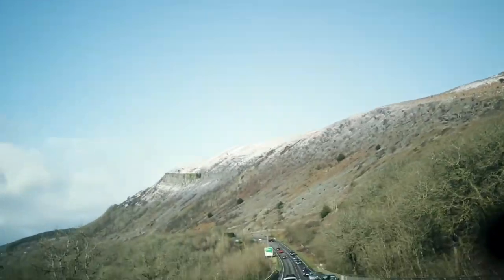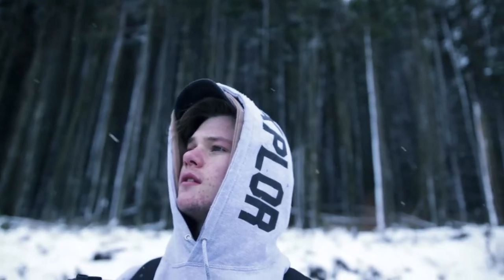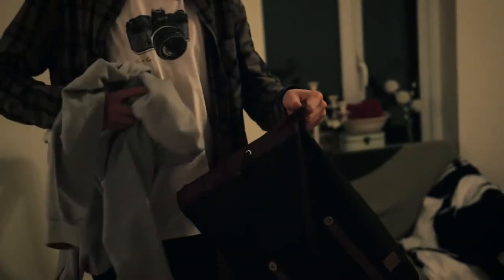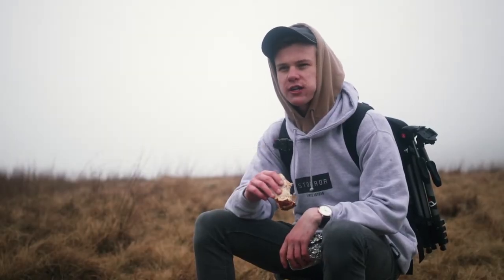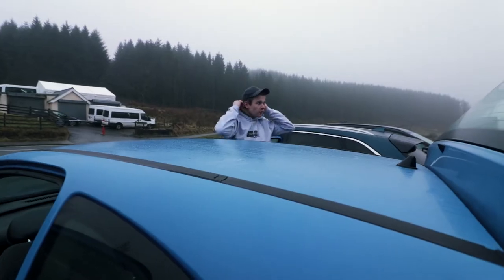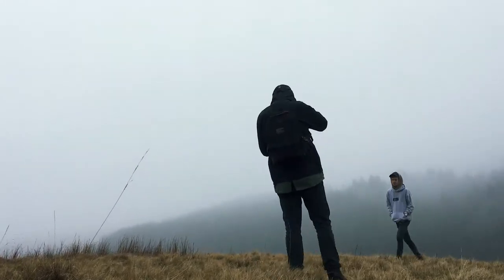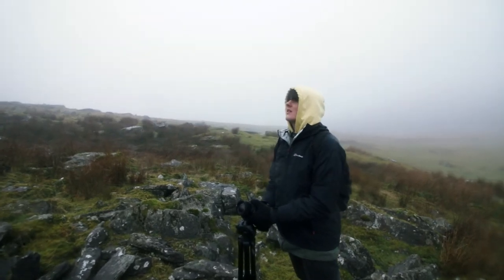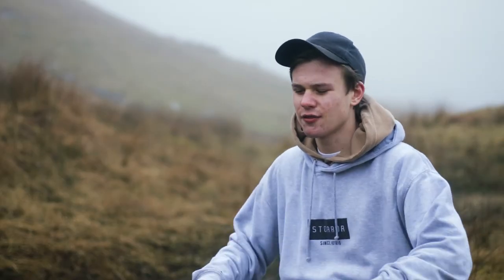Photography At PEN Y FAN Documentary | College Project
A College Project.

MY GEAR:
Camera- Canon 70D

My go to lens- Sigma 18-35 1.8 lens

Lens- Canon 50mm 1.8 stm lens

Zoom Lens- Tamron 70-300mm.

Lens- Canon 18-55mm kit lens

Lens cap

Shoulder rig

Primary Drone

Secondary Drone

Edited on Adobe Premiere Pro and Adobe After Effects.

A film by Curtis Piercy